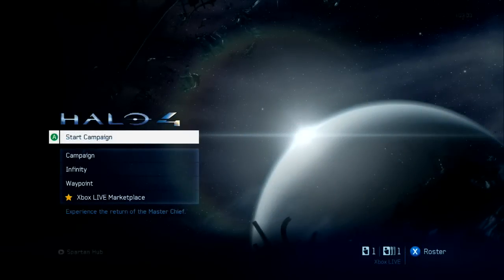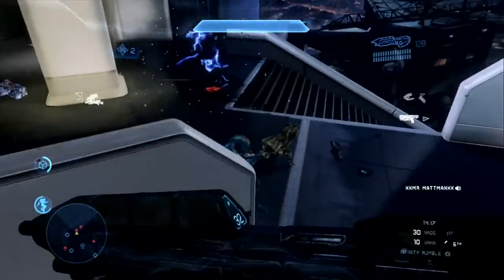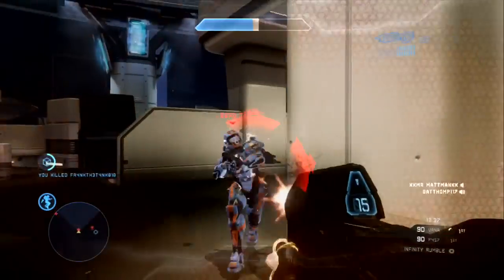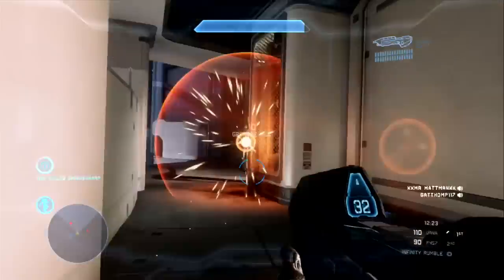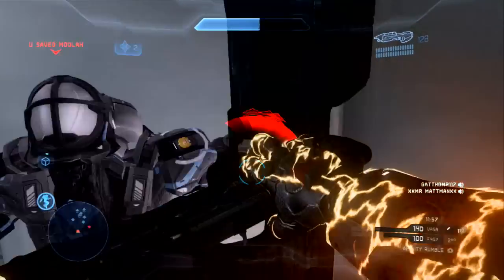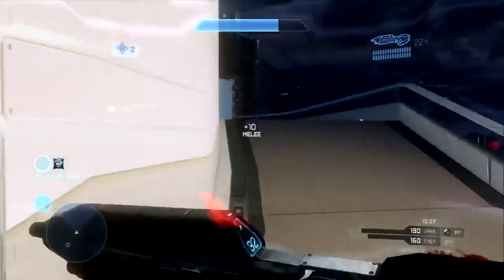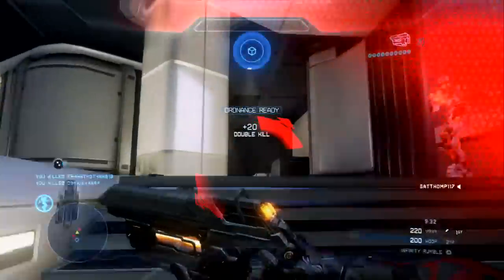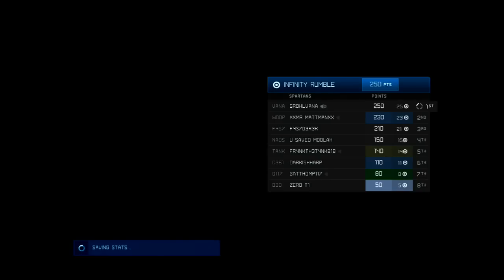Double Achievement Commentary - Halo 4 Majestic Map Pack DLC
Here's the gameplay I promised yesterday where I got two Achievements and won first place in a Free For All (while going for an Achievement the whole time). This gameplay is from the Majestic Map Pack DLC for Halo 4, and the two Achievements I got were Flash of Light (In Majestic DLC matchmaking, get a Double Kill or higher with one Pulse Grenade.) and Callin' in the Big Guns (In Majestic DLC matchmaking, call in 3 ordnance drops during the same game.).